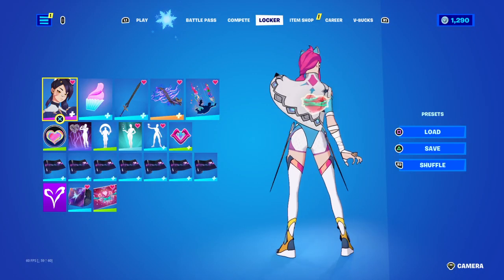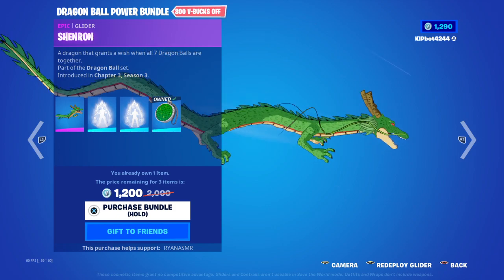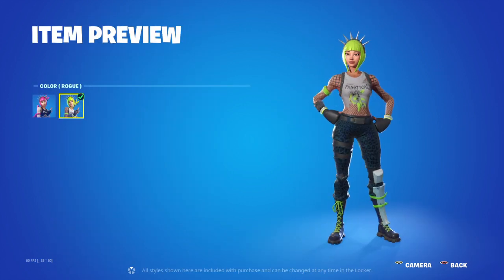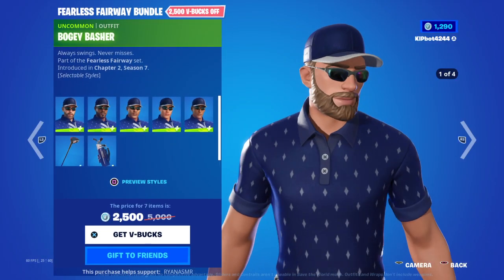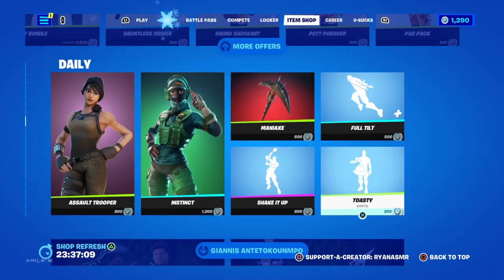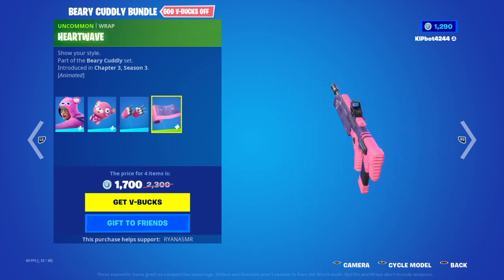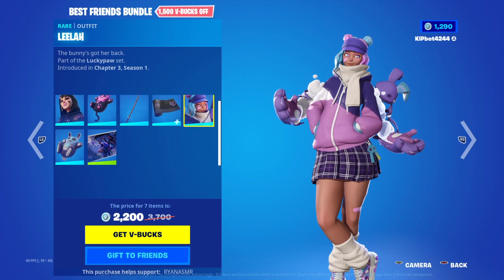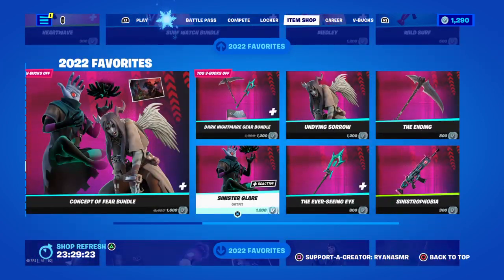Fortnite Item shop review (31 Dec 2022)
In this video I look at the item shop for the 31st December 2022.